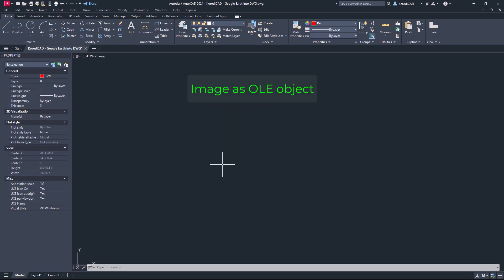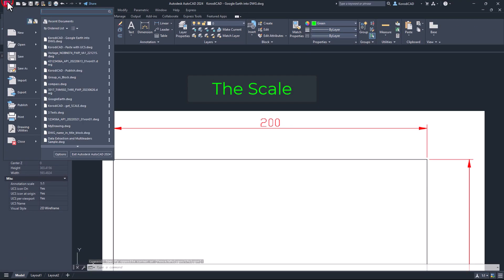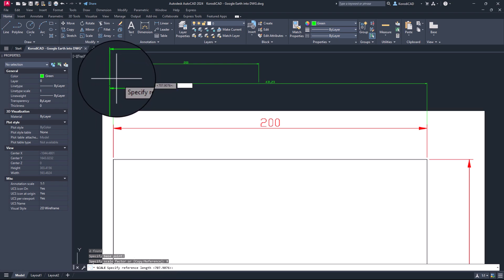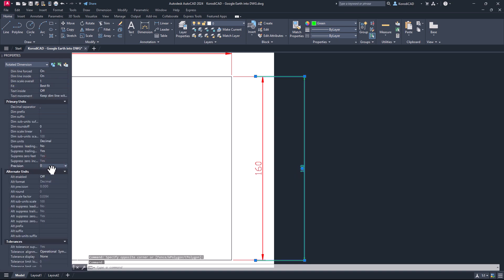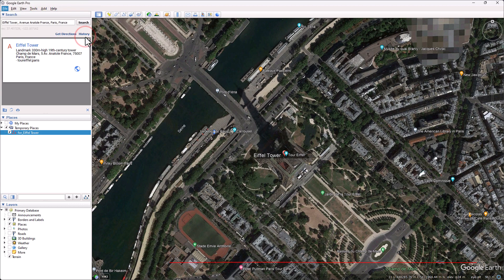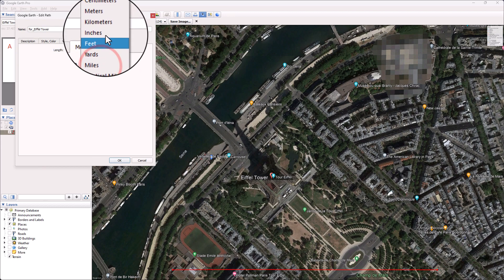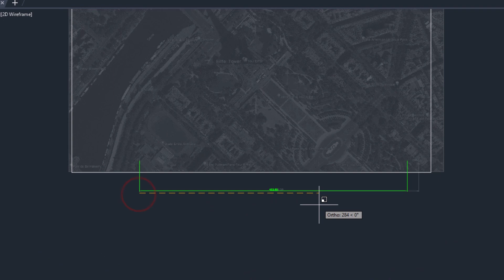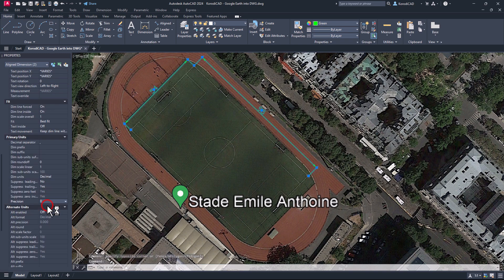autocad _2 | Google Earth into DWG - a simple and quick method with Scale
In this video I just show you how to insert the Google Earth image into the drawing. The insertion by coordinate system will be shown in another video.

Timecodes
0:00 - Intro
0:10 - Image as OLE object
0:42 - Image as XREF object
1:07 - How to scale
3:16 - To do in Google Earth
5:23 - Back to AutoCAD

👎if you didn't like the video, please let me know in a ✍️ comment what's wrong